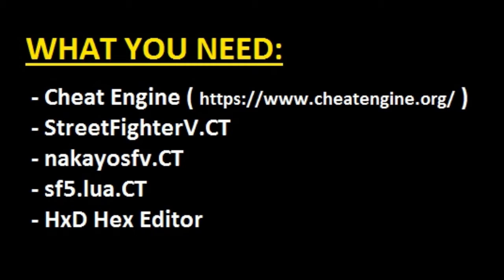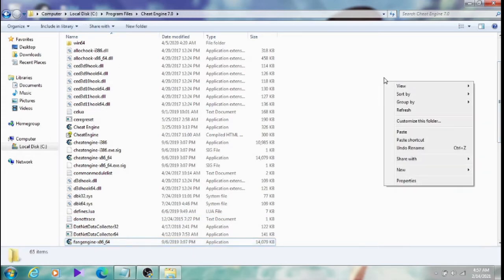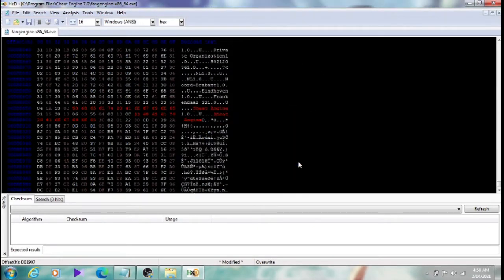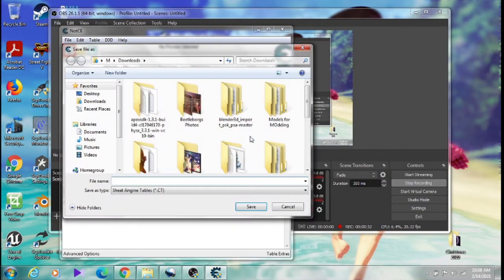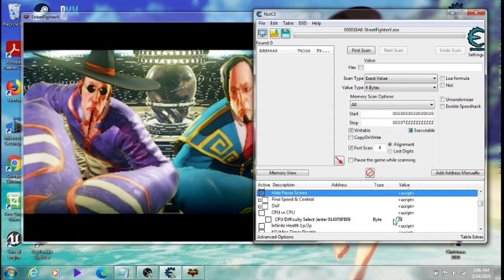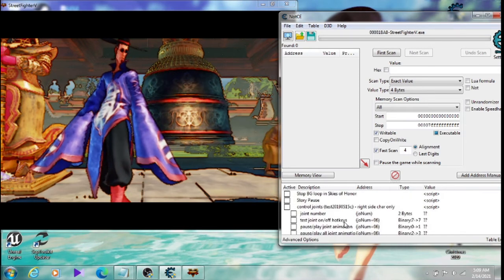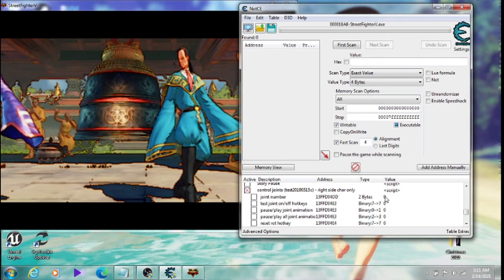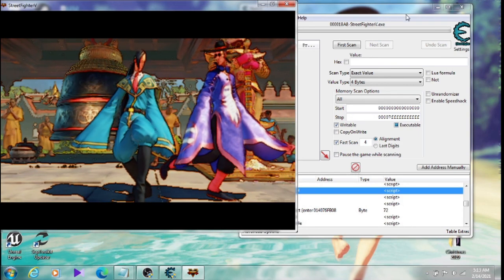Camera and Pose Tool Mods Tutorial -- STREET FIGHTER V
Tutorial on how to set up and use Cheat Engine, camera script, and pose script for SFV.

0:00 - Download Tools and Scripts.
0:57 - How to set up Cheat Engine for Street Fighter V on your PC.
3:33 - Opening Cheat Engine and Setting up specific Scripts for SFV.
4:50 - Using Cheat Engine for SFV (Camera portion)
7:35 - Using Cheat Engine for SFV (Pose Joint tool)

TIPS:

- Make sure to CLOSE any folders that says or have CHEAT ENGINE in it, otherwise the game would not start.

- If there is a major update to the game and the joint script doesn't work or it makes the game crash, go and scroll down until you see STREET FIGHTER V in the header.  Make sure it is posted AFTER the date/time of the update.  There you can download the latest posing script.

- Hold "B" key and press "K" key to go UP the Joint list. Hold "B" key and press "I" key to go DOWN the joint list.

- To control and rotate a joint, hold "M" key and toggle with  "U", "I", "O", "J", "K", "L" keys.  "I" and "K" control X-axis, "J" and "L" control Y-axis, "U" and "O" control Z-axis.

- To reset joint rotation, hold "M" key and press "C."

- "Face Joint Control" must be enabled in order to control each facial bone.  If you just want quick auto facial expressions, enable "Character Expression" and go through the numbers, they usually end in around the 40s.  You cannot enable both "Face Joint Control" and "Character Expression" at the same time; you can only choose one or the other.

- Face joint numbers are beyond the numbers of neck and head joints.

- If you want the camera movement to be faster and smoother, hit the Settings button on the top-right corner (click on the words, not the icon image above it).  Go to Hotkeys on the left menu.  From there, you'll see two boxes for Keypoll Interval (milliseconds) and Delay Between Reactivating Hotkeys.  The parameters are both at 100.  Turn them to 1 for both boxes.  Hit OK.  Now your camera runs faster and smoother!!

4) sf5.lua.CT or Copy Code:

getApplication().Title = "NotCE"
getMainForm().setCaption("NotCE")